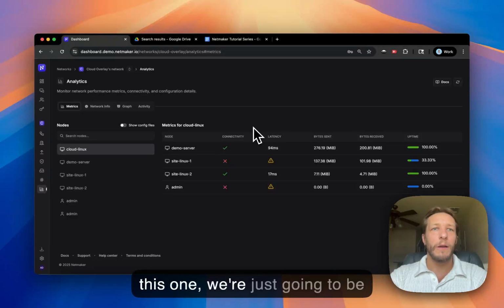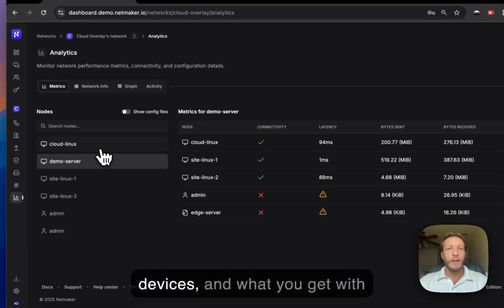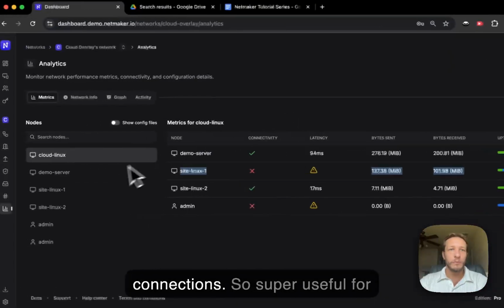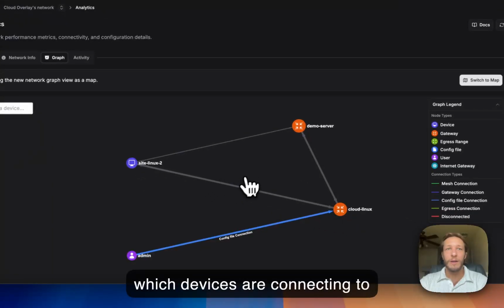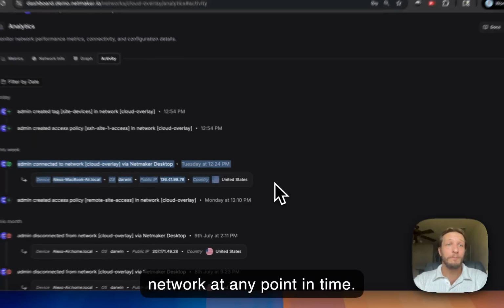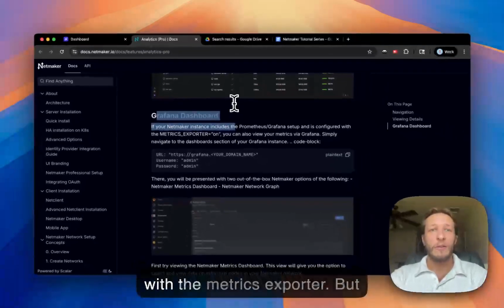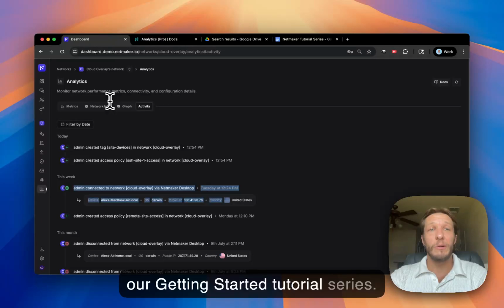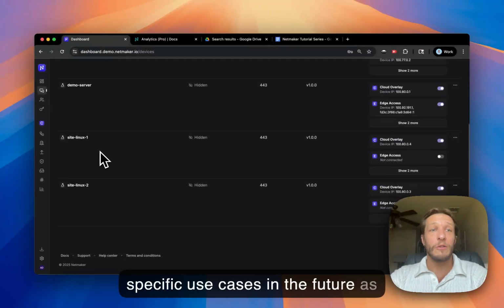10 - How to view analytics and audit logs [Netmaker Tutorial]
Netmaker allows you to view analytics, including:
- Connectivity Status
- Bytes sent and received
- Latency
- Uptime

Netmaker also provides a graph and map view of your network.

Lastly, Netmaker provides a log of activity, including:
- What actions were performed on the platform
- What users have connected and disconnected from the network